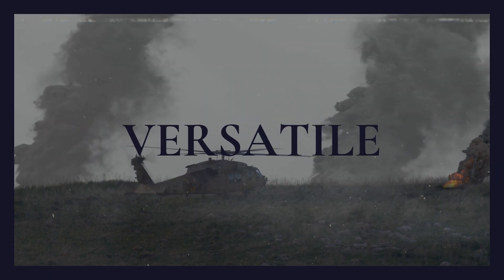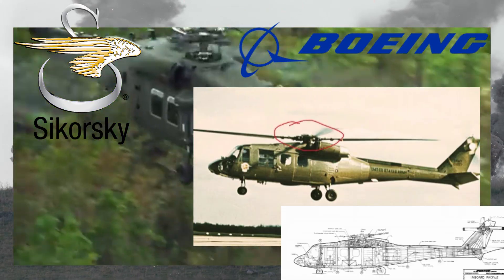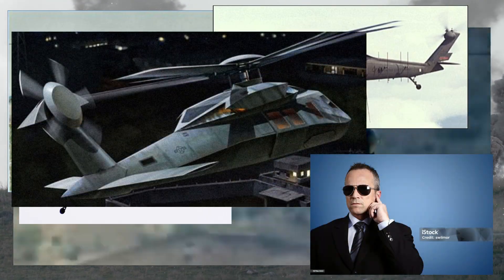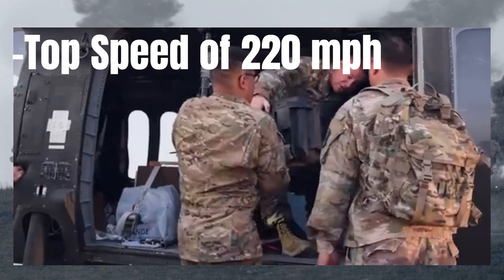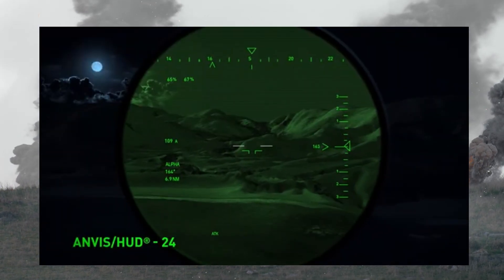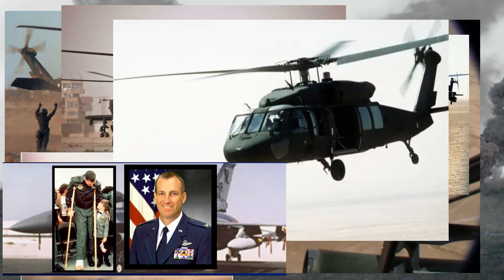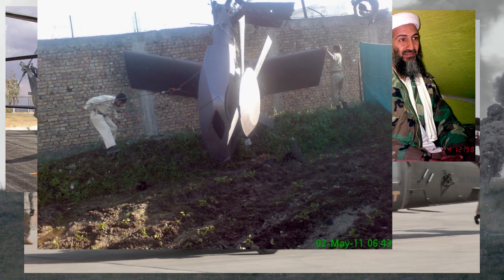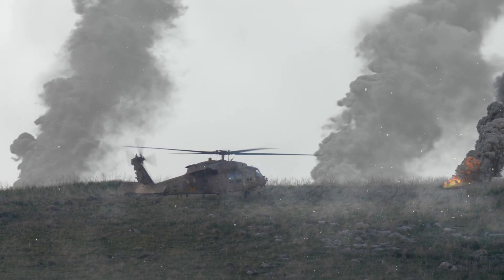The Anatomy and History of the Black Hawk Helicopter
The Sikorsky UH-60 Black Hawk has been portrayed in many pieces of beloved media. In this video, we uncover the originations of the Black Hawk and take a look under its hood to see why it's become such a legendary helicopter.

Footage:
"The Sikorsky UH-60M BLACK HAWK Helicopter"- Lockheed Martin - Youtube channel
"Multi-mission Lethality for the Attack"- Lockheed Martin Youtube channel
"The Last Match (1990) - Best Exploding Helicopter Ever" -
Bad Movie Clips - Youtube channel
"Helicopter burning and exploding (1080p)"- Free Footage For You - YouTube channel
"UH-60M Black Hawk Helicopter APU Start" - U.S. Army Aviation Center of Excellence - Youtube Channel
"M139 Volcano Mine System" - jaglavaksoldier - Youtube Channel
"When Taliban try to flying a US Black Hawk helicopter." - prady - Youtube Channel

  / aries4rce
Music powered by BreakingCopyright:    • 🕺 80s & Electronic (Free Music) - "ESCAPE"...

For mobile, easily copy and paste the text directly from our

If you can't or don't want to give credits contact with Aries Beats